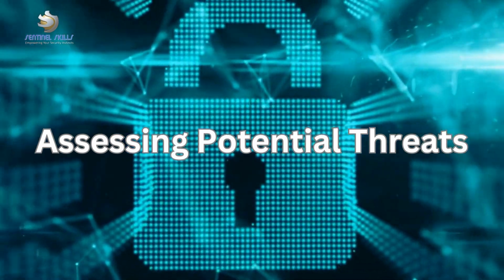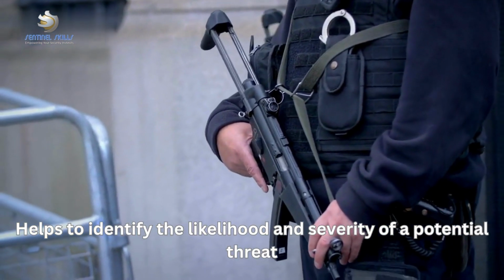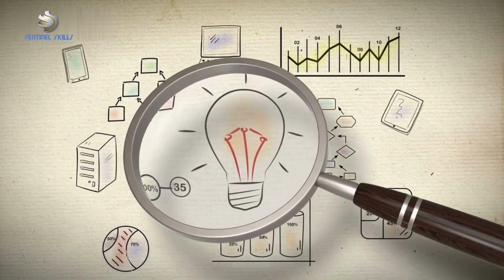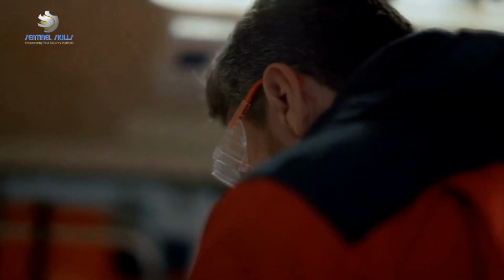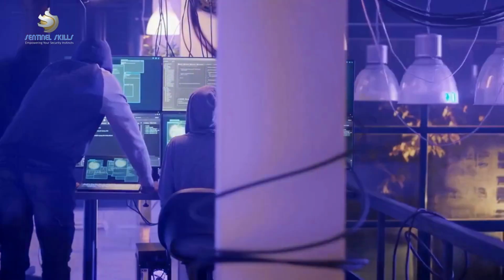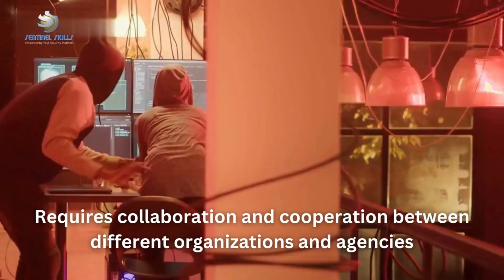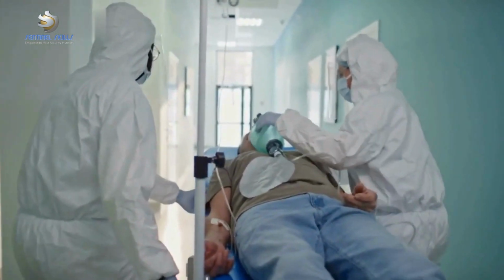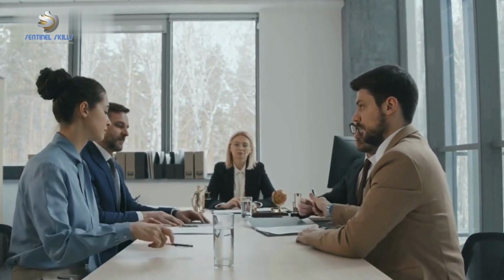Training Security Workforce Part 2 Threat Assessment and Response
Unveiling the Secrets of Threat Assessment and Response! From Identifying Threats to De-Escalation Techniques, Master the Art of Safety! Don't Miss Out on Ultimate Security Insights!